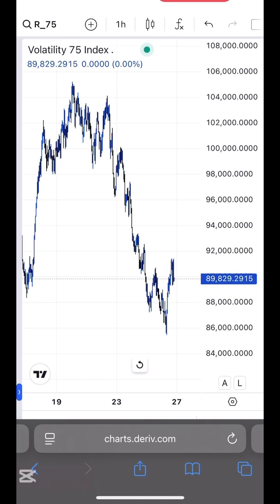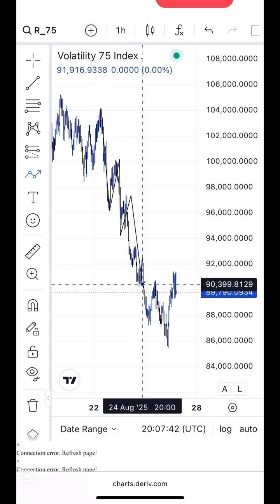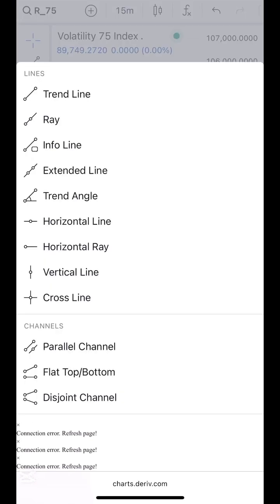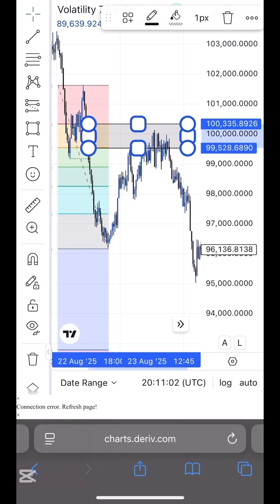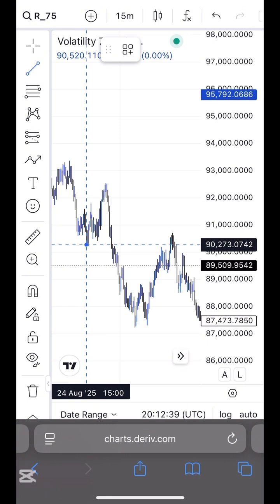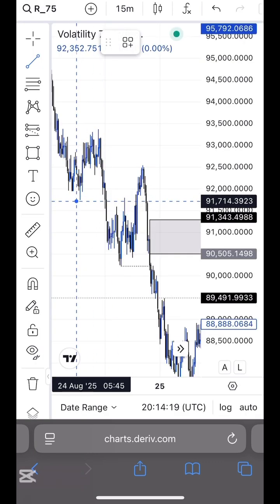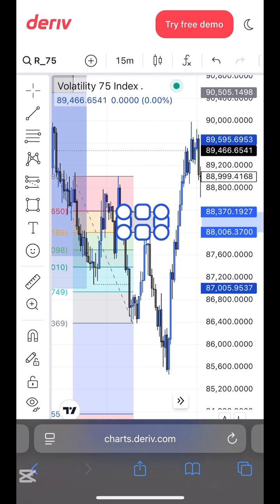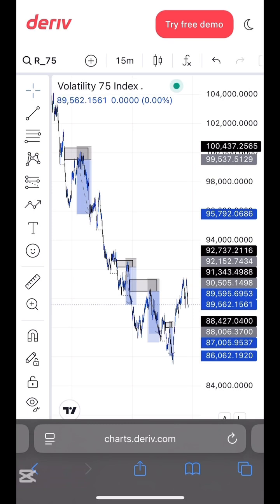How to analyze Volatility 75 index with Fibonacci Retracement